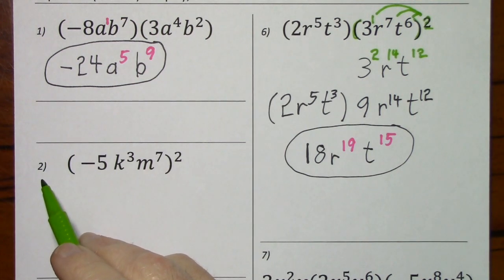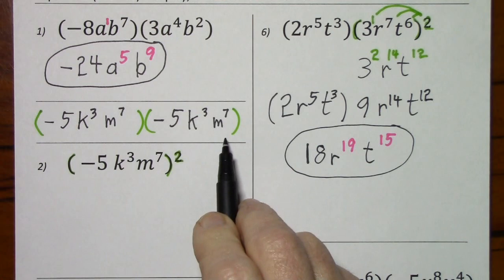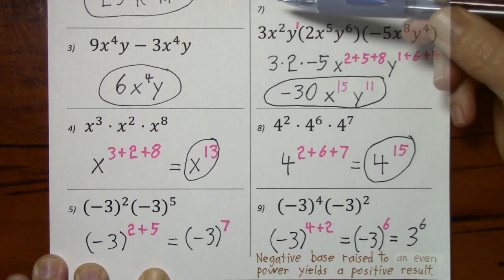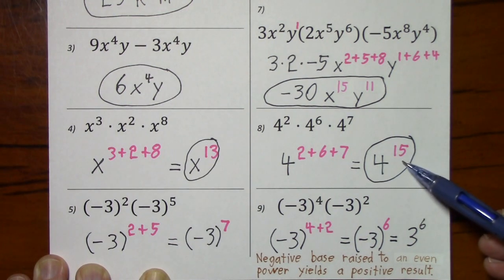Exponents (Positive)- Simplify or Combine Like Terms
Applying the exponent rules covered in the previous video, "Exponents (Positive)- Rules," I go through 13 examples. Some problems involve more than one rule to simplify the expression.